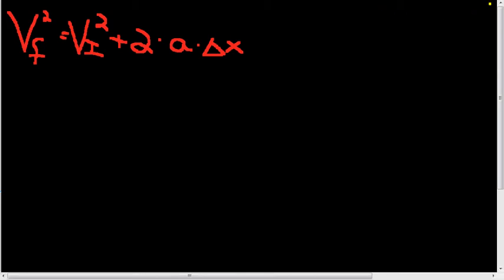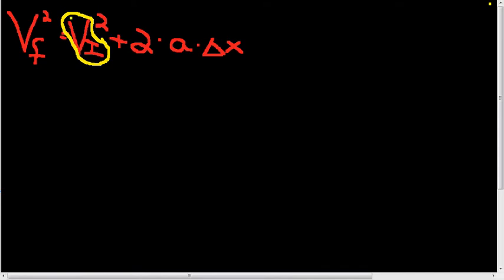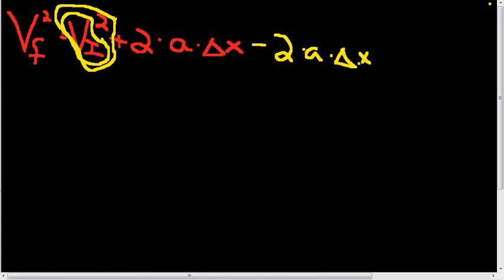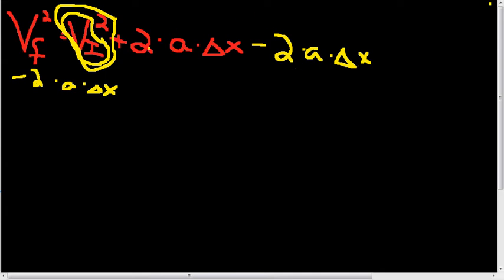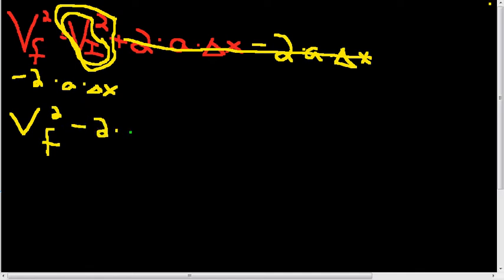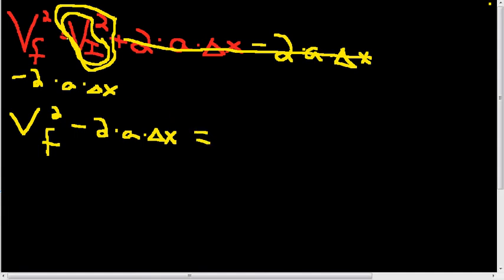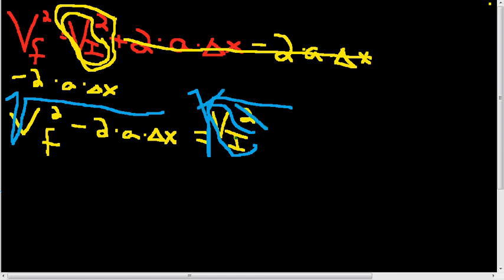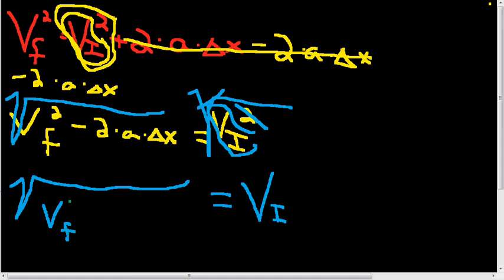Vf X a solve for VI.avi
Short video on how to solve a kinematic equation for a certain variable.